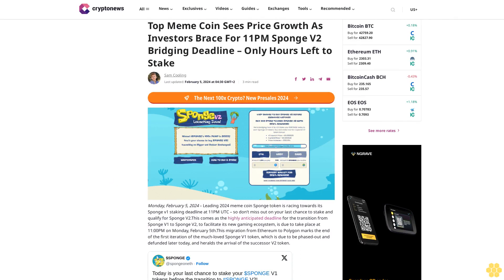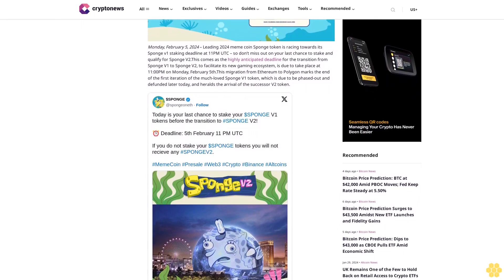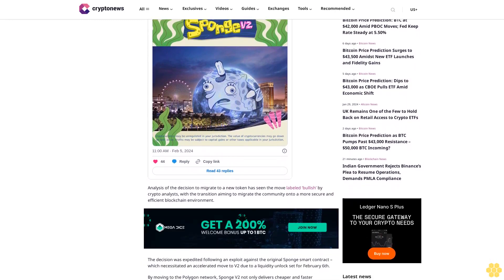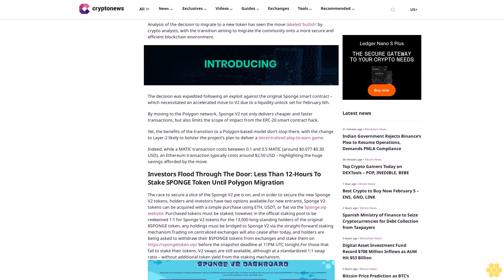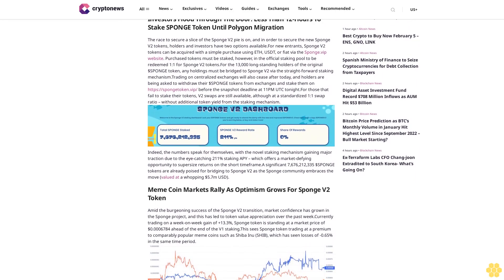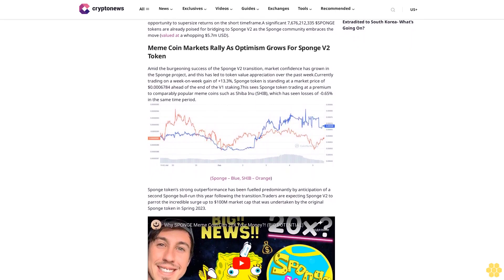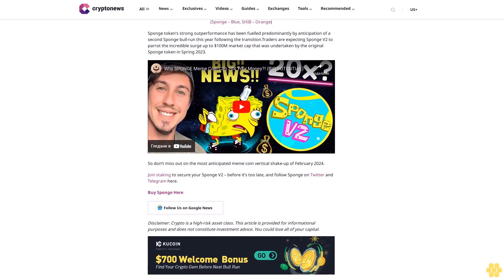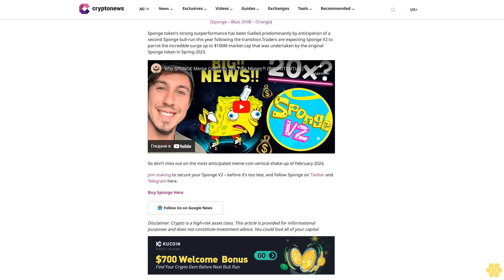Top Meme Coin Sees Price Growth As Investors Brace For 11PM Sponge V2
Sam Cooling

                                                            Last updated:
                                                        February 5, 2024 at 04:30 GMT+2

Monday, February 5, 2024 – Leading 2024 meme coin Sponge token is racing towards its Sponge v1 staking deadline at 11PM UTC – so don’t miss out on your last chance to stake and qualify for Sponge V2.This comes as the highly anticipated deadline for the transition from Sponge V1 to Sponge V2, to facilitate its new gaming ecosystem, is due to take place at 11:00PM on Monday, February 5th.This migration from Ethereum to Polygon marks the end of the first iteration of the much-loved Sponge V1 token, which is due to be phased-out and defunded later today, and heralds the arrival of the successor V2 token.

Analysis of the decision to migrate to a new token has seen the move labeled ‘bullish’ by crypto analysts, with the transition aiming to migrate the community onto a more secure and efficient blockchain environment.

The decision was expedited following an exploit against the original Sponge smart contract – which necessitated an accelerated move to V2 due to a liquidity unlock set for February 6th.

By moving to the Polygon network, Sponge V2 not only delivers cheaper and faster transactions, but also limits the scope of impact from the ERC-20 smart contract hack.

Yet, the benefits of the transition to a Polygon-based model don’t stop there, with the change to Layer-2 likely to bolster the project’s plan to deliver a decentralized play-to-earn game.

Indeed, while a MATIC transaction costs between 0.1 and 0.5 MATIC (around $0.077-$0.30 USD), an Ethereum transaction typically costs around $2.50 USD – highlighting the huge savings afforded by the move.

Investors Flood Through The Door: Less Than 12-Hours To Stake SPONGE Token Until Polygon Migration.

The race to secure a slice of the Sponge V2 pie is on, and in order to secure the new Sponge V2 tokens, holders and investors have two options available.For new entrants, Sponge V2 tokens can be acquired with a simple purchase using ETH, USDT, or fiat via the Sponge.vip website. Purchased tokens must be staked, however, in the official staking pool to be redeemed 1:1 for Sponge V2 tokens.For the 13,000 long-standing holders of the original $SPONGE token, any holdings must be bridged to Sponge V2 via the straight-forward staking mechanism.Trading on centralized exchanges will also cease after today, and holders are being asked to withdraw their $SPONGE tokens from exchanges and stake them